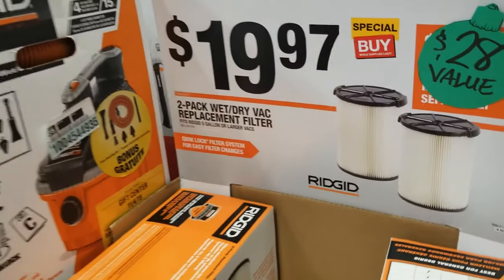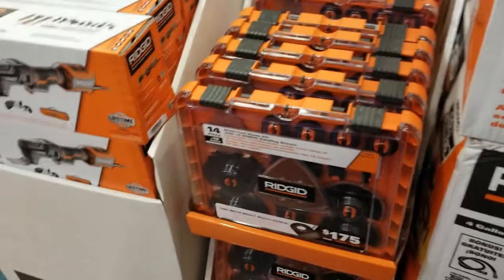Pro Black Friday||Home Depot